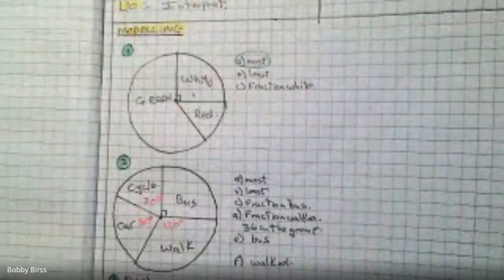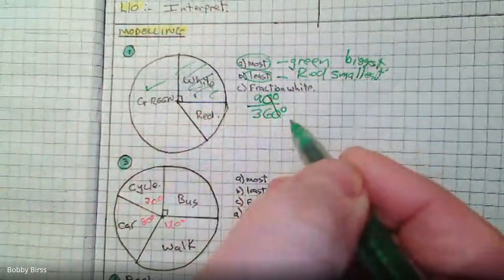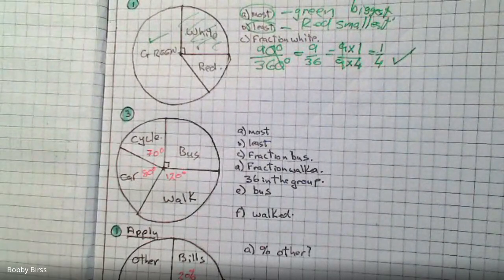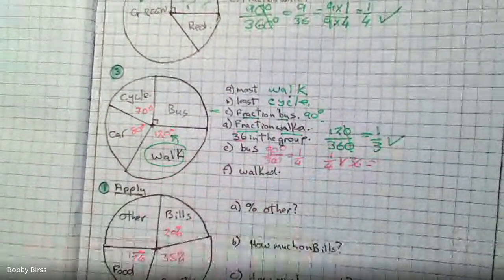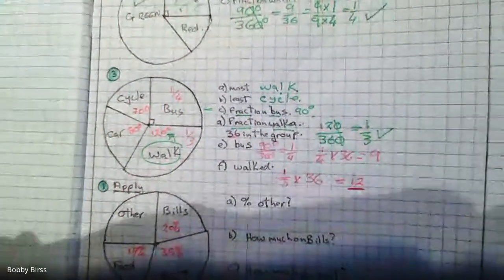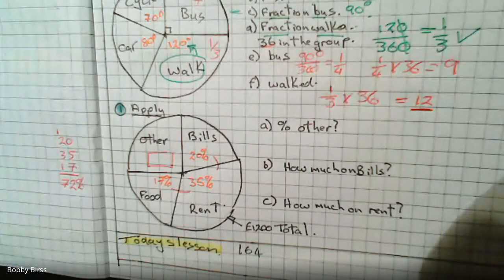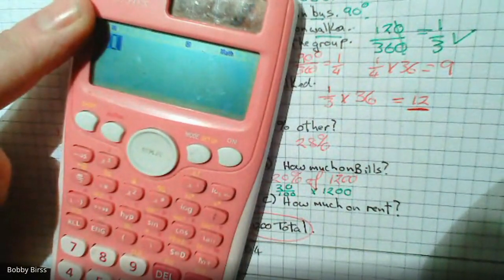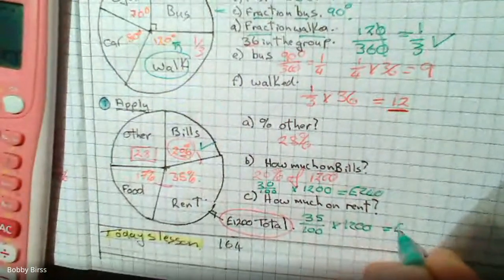Tuesday 12 January Maths P4 Y9